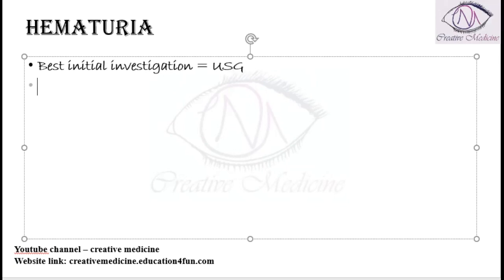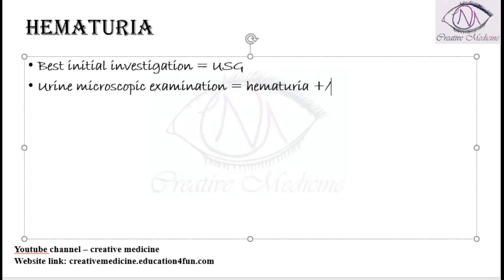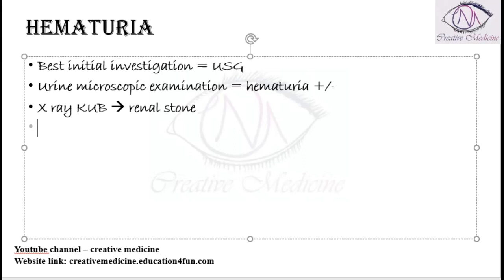Lec 17 Hematuris investigation || Renal